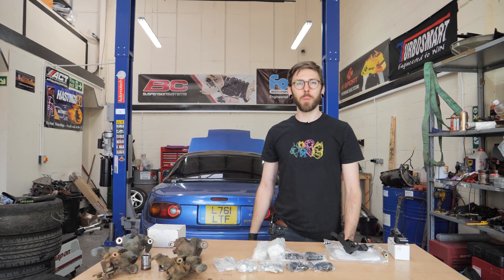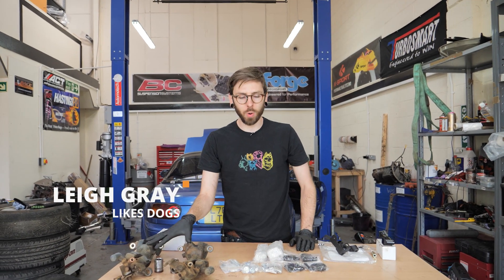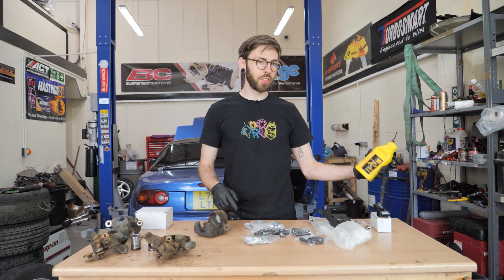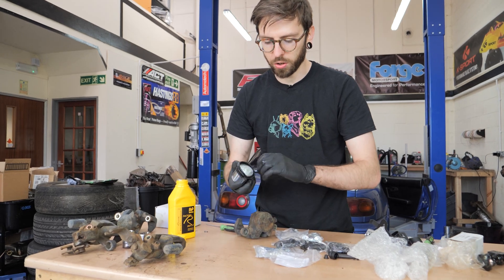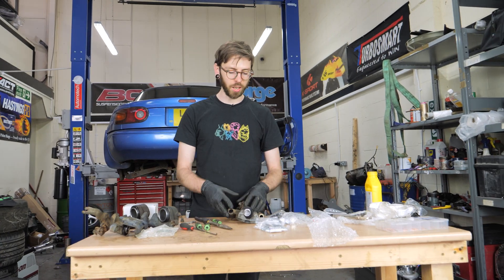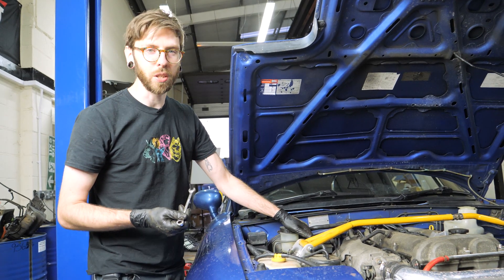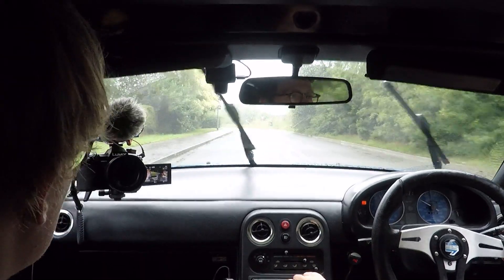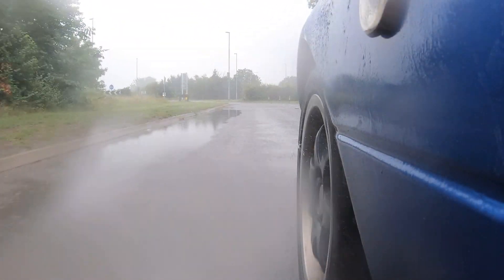We TRANSFORM Jake's DANGEROUS MX-5 Brakes With An Adjustable Bias Valve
In this episode, Leigh overhauls Jake's MX-5 Miata brakes. The seized calipers are stripped and rebuilt and ancient brake lines are replaced with Hel Performance versions. All pads are replaced with Roddisons Motorsport before a Motamec brake proportioning bias valve is added along with a DaveFab brake stopper to transform the brake feel.

TIMESTAMPS
00:00 Intro
00:59 Rebuilding the calipers
03:18 Installing the brake union
04:27 Installing the brake stopper
06:32 Installing the bias valve
09:45 Testing the brakes